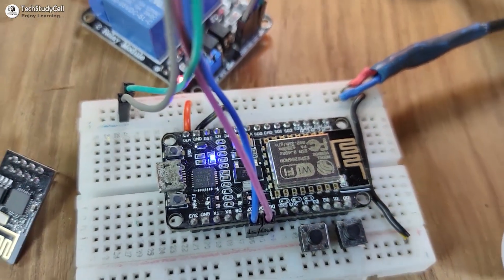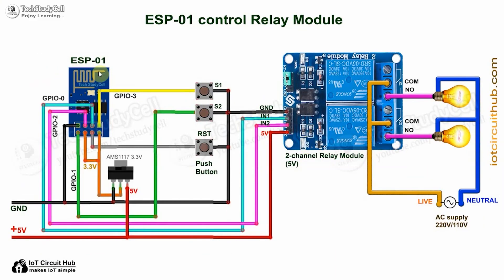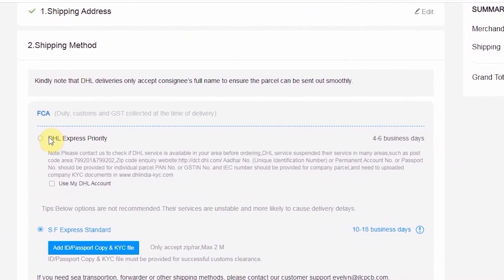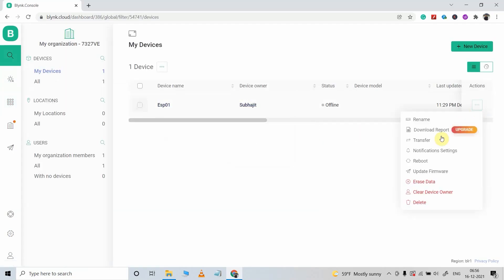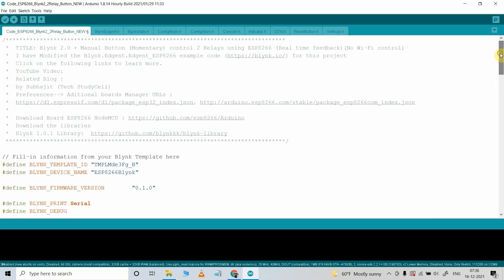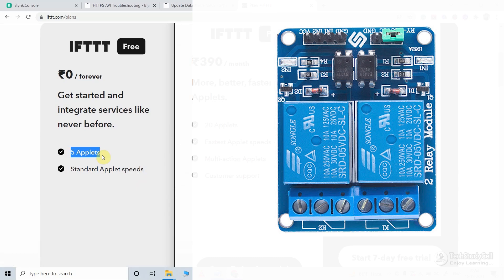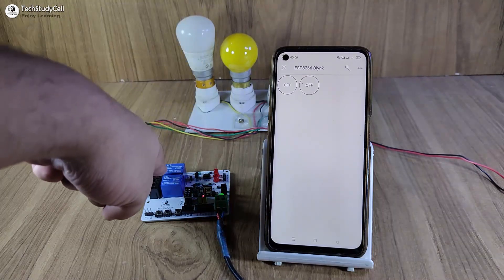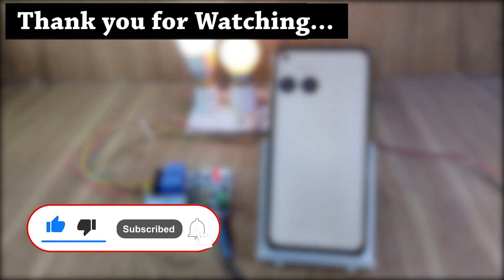ESP8266 Project using Blynk IFTTT and Google Assistant | ESP 01 Home Automation 2021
In this IoT tutorial, I have made the ESP8266 Project using Blynk IFTTT and Google Assistant to control relays with voice commands or manual switches. To make this ESP-01 home automation system I have used all the FREE IoT applications.

I have covered the following topic in this ESP8266 Blynk project:
00:47  Demonstrate this ESP8266 home automation project.
01:36  Required Components for the IoT Project
01:57  Circuit for the NodeMCU ESP8266 control relay
04:09  Configure the Blynk cloud account for ESP8266
05:40  Code for the Blynk ESP8266 control relay
07:05  Set up Blynk IoT app to connect the ESP01
08:14  Configure the IFTTT account, connect Blynk with Google Assistant
14:50  Control relays with Blynk Google Assistant using ESP01

Required Components for this NodeMCU home automation project
1. ESP8266 NodeMCU or ESP01
2. 2-channel 5V SPDT Relay Module
3. Push Buttons

ESP01 Module
2-channel 5V Relay Module

Required Components for the ESP-01 control Relay Module PCB:
1. Relays 5v (SPDT)  (2 no)
2. BC547 Transistors (2 no)
3. PC817 Optocuplors  (2 no)
4. 510-ohm 0.25-watt Resistor (2 no) (R1 -- R2)
5. 1k  0.25-watt Resistors (3 no) (R3 -- R5)
6. LED 5-mm            (3 no)
7. 1N4007 Diodes   (2 no) (D1 -- D2)
8. Push Buttons   (3 no)
9. Terminal Connectors
10. Jumper (2no)
11.  Switch (1no)
12. 5V DC supply

Important points:
1. In code, you have to update only the BLYNK_TEMPLATE_ID & BLYNK_DEVICE_NAME as shown in the video.
2.  Uncomment GPIOs in the code as per the microcontroller (NodeMCU or ESP01).
3. Keep all the 10 files (.ino & .h) in the same folder.
4. Connect the GPIO-0 with GND before programming ESP-01.

During the video, I have explained the syntax for updating the Datastream Value in the Blynk cloud server so you can connect any Blynk projects with Google assistant through the IFTTT to control the appliances with the voice commands from anywhere in the world. For this internet of things project, I have used NodeMCU and ESP01. If the NodeMCU or ESP01 is connected with WiFi then you can control the relays from anywhere in the world from mobile,  and monitor the real-time feedback in the Blynk IoT applications.